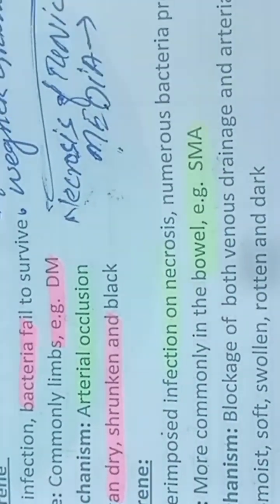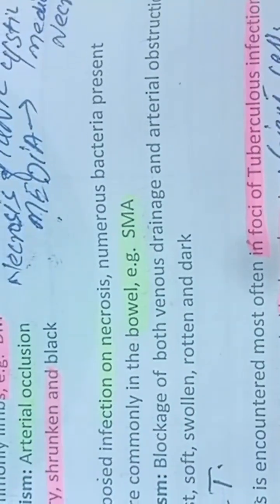types of necrosis with examples